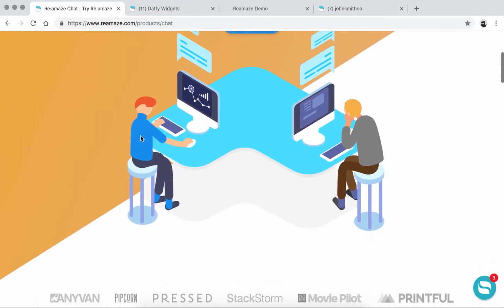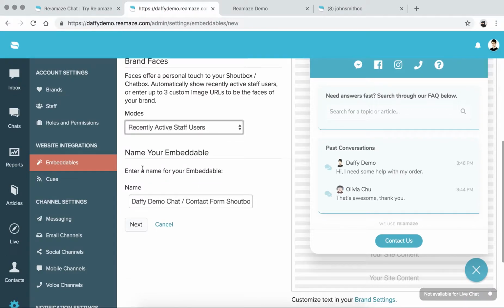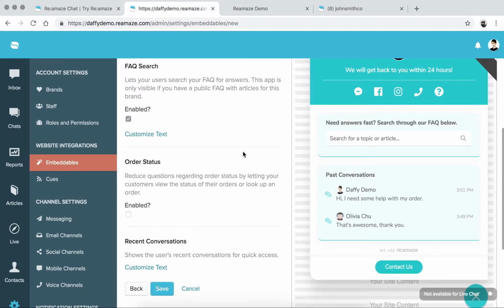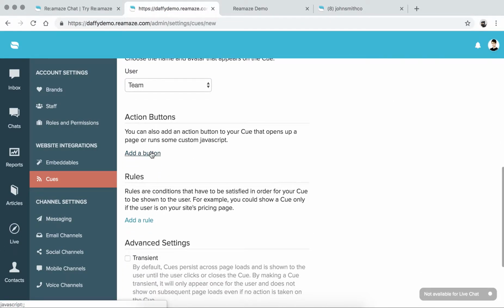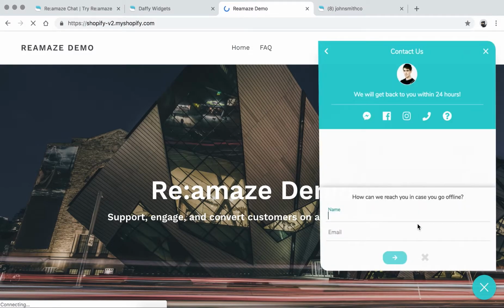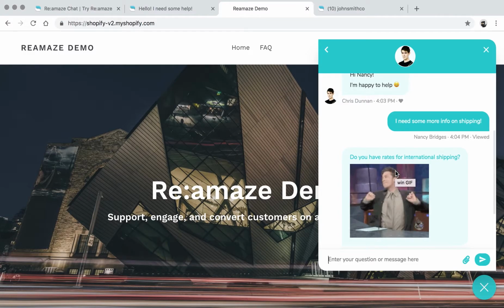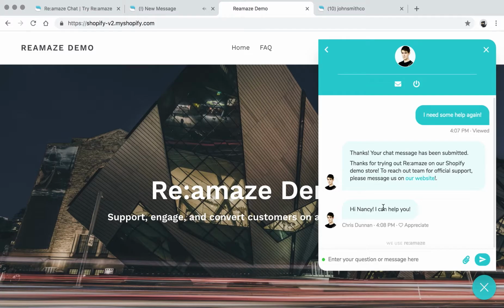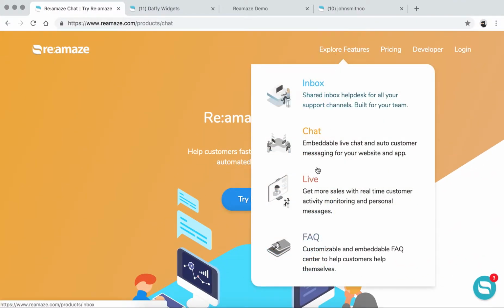Re:amaze Demonstration Series - Part 2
Part 2 of 5 of the Re:amaze platform demonstration. We talk about Re:amaze Chat!